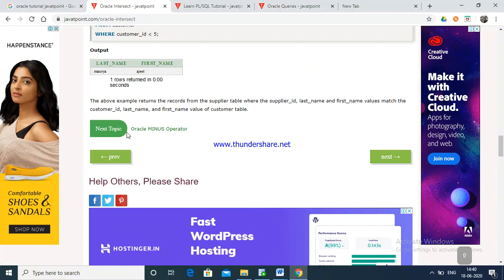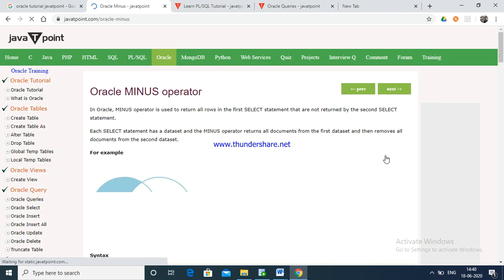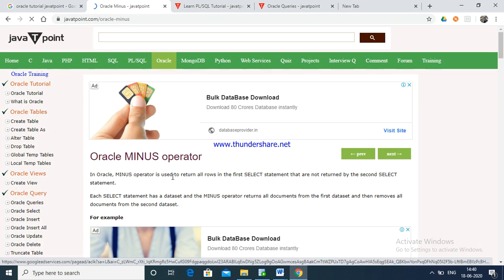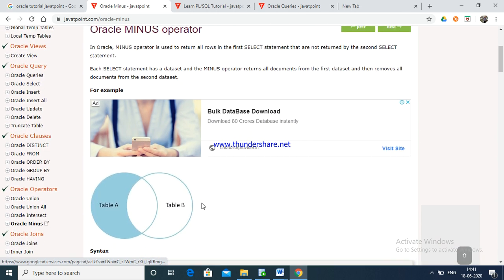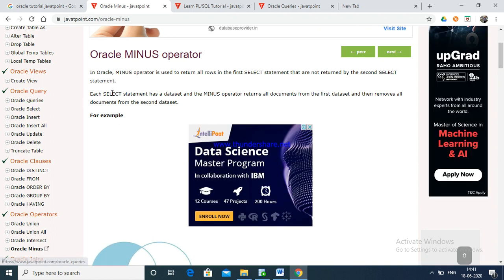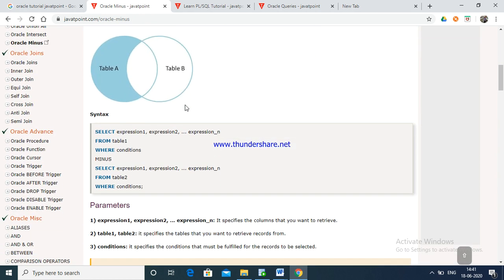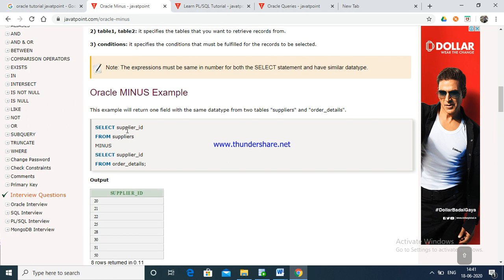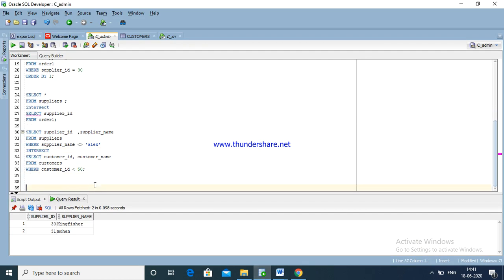Oracle MINUS operator 22